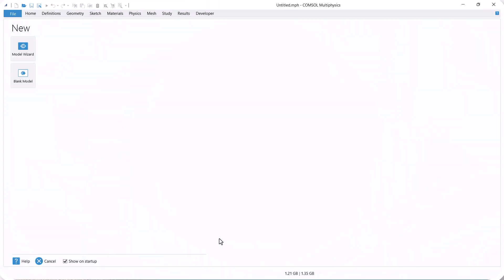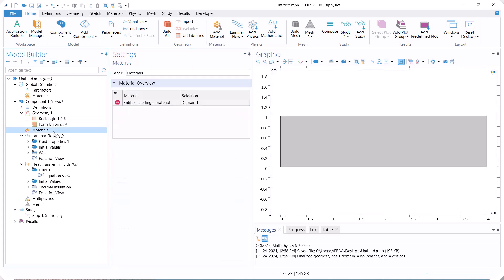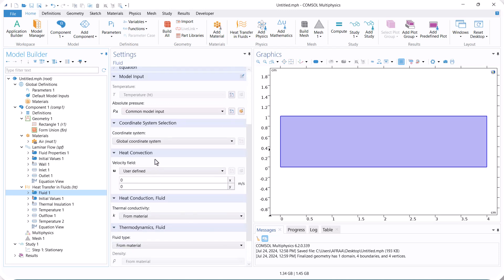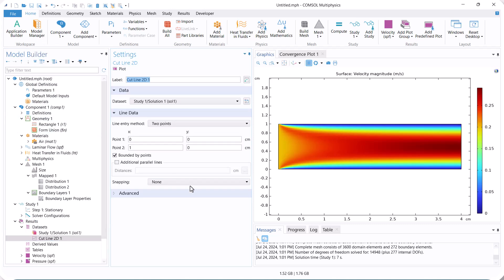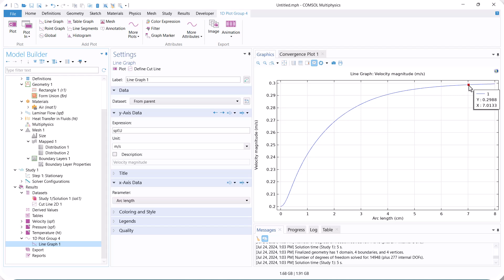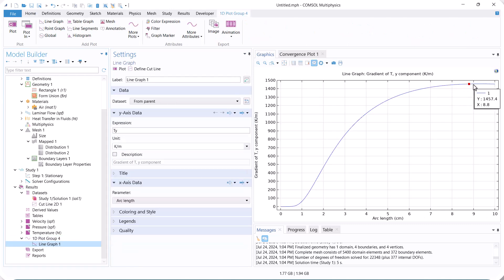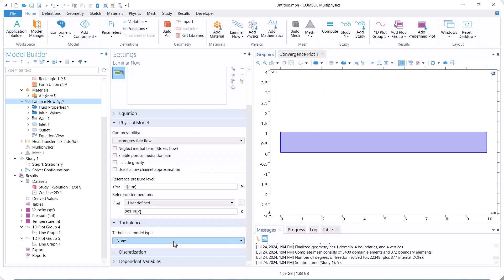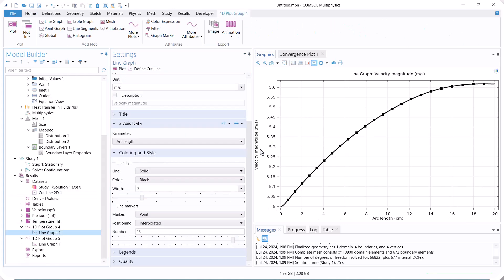COMSOL: Fully Developed Flow in Laminar and Turbulent Conditions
Learn how to use COMSOL to study fully developed flow in both laminar and turbulent conditions. This tutorial shows you the basics, from setting up the simulation to analyzing the results.

• Q1: €1000 | Q2: €800 | Q3: €500 | Q4: €300

🎓 Academic Support
• Master's, PhD, Postdoc: €400 – €2000
• Class Projects: €100 – €200